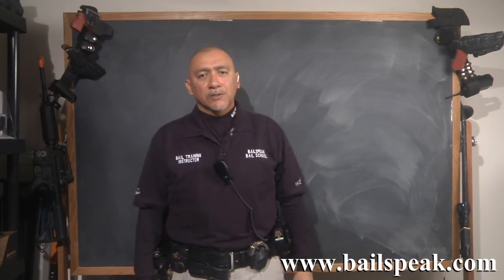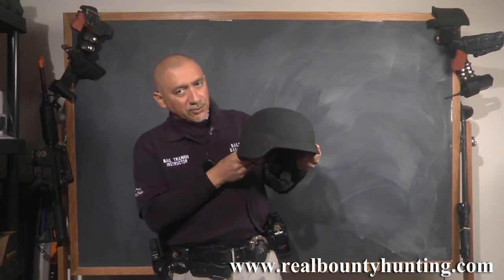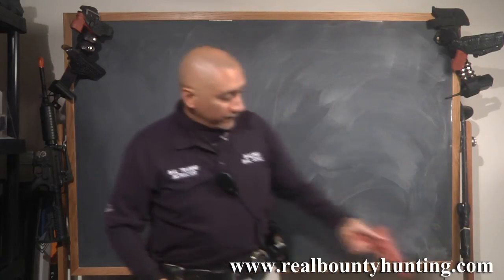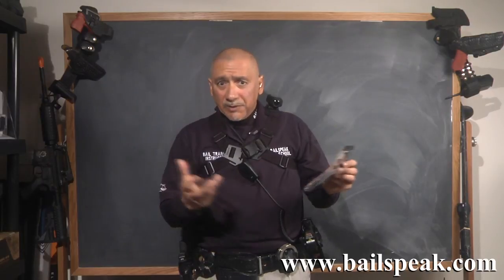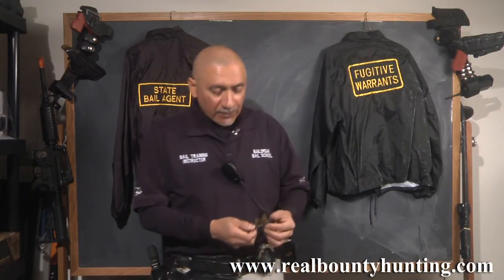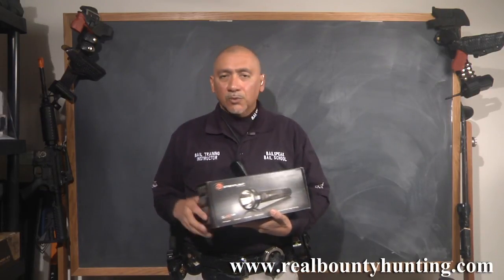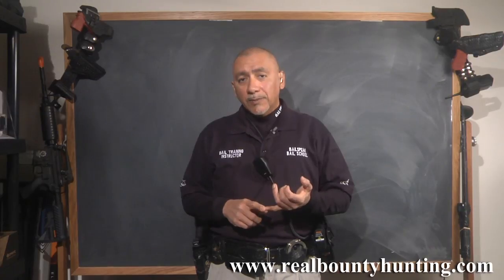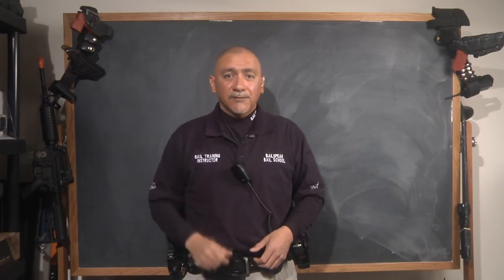Bail Enforcement Equipment Supply Gear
This bounty hunting online store is unlike any other website you may ever come across on the Internet largely because it is not the atypical virtual net that is cast out to randomly gather potential customers; this simple to navigate bail pro store has been carefully constructed to isolate what the professional bail enforcement agent may need in terms of going home safely to get paid safely and even close bail jumper cases from home with advanced bounty hunting bail motion training and educational materials available via this unique website and its various sister websites.

Real Bounty Hunting is the vision of Rex Venator “Rex” who has a 23 year plus history as a bail industry veteran with a combined military and law enforcement and bounty hunting history now exceeding 30 years and with more than 17 of those years spent as a licensed bail bond company owner; moreover, Rex runs the fastest growing, most transparent, and most trusted name in California Bail Education—Bailspeak.

Rex decided to demolish the existing online fugitive recovery equipment store and replace it with a mission specific bail pro store for Bailspeak’s students, Alumni, and California Bail Industry professionals.

You will find what Rex considers controlled and sensitive equipment on this online store such as Kevlar products, Conducted Electrical Weapons known to the public-at-large as “tasers,” stun guns, and most of which are “will-call” only to the extent that Bailspeak’s future alumni, Alumni and law abiding folks can order their equipment no less than ten days in advance of any Bailspeak class and have his or her order ready for pick-up at a class to attend or location where classes are held in-person and often from Rex himself.

Bailspeak’s 20 Hour Bail Agent Pre Licensing, Continuing Bail Education Courses, Taser User Certification Classes, and PC 1299 Specific Tactical Medicine Courses have been and will be held in the following locations: Sacramento, Roseville, Modesto, San Jose, Fresno, Bakersfield, Los Angeles County, Riverside and San Diego.

Like the Bail Industry and Bail Education, available equipment and tactics evolve and so shall this Professional Online Bail Fugitive Recovery Mission Specific Equipment Supply Store.

Please feel free to visit again soon online or in-person at any upcoming Bailspeak Bail Education Event ~ Enjoy, The Bailspeak “Ladies.”